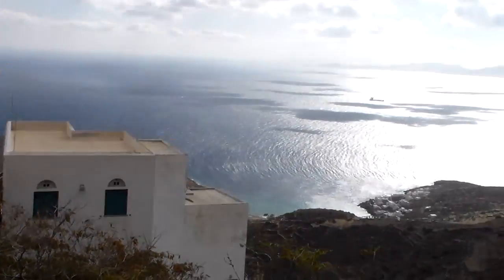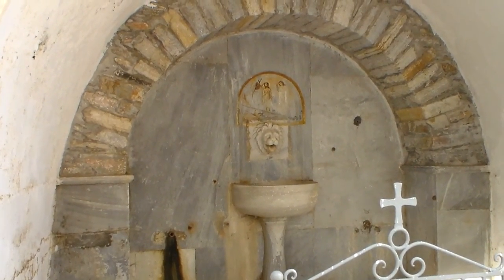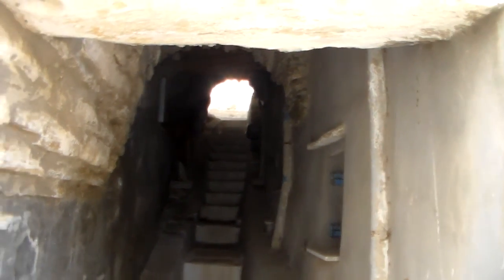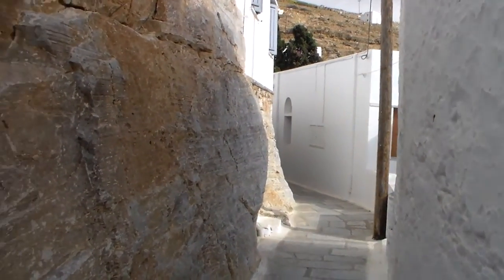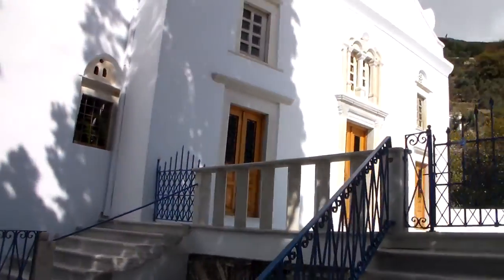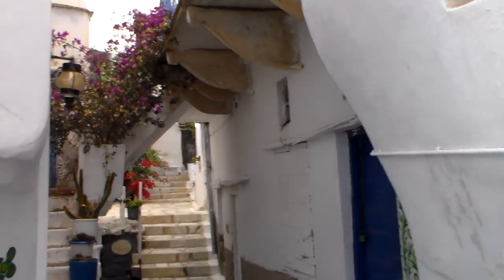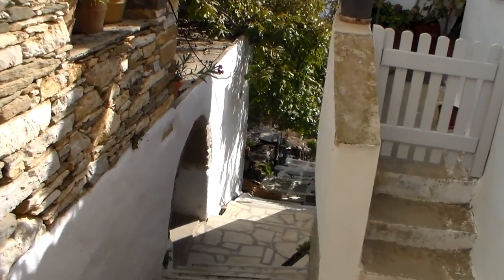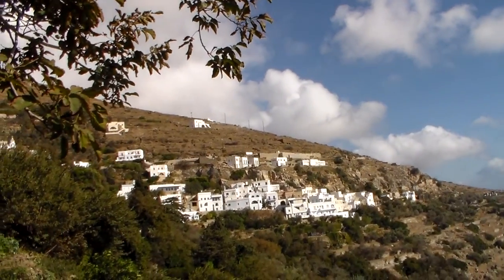Kardiani, Tinos, Part 1, Greece's Most Beautiful Village